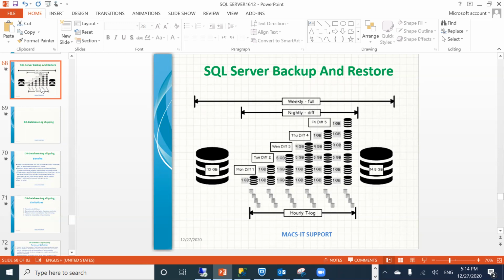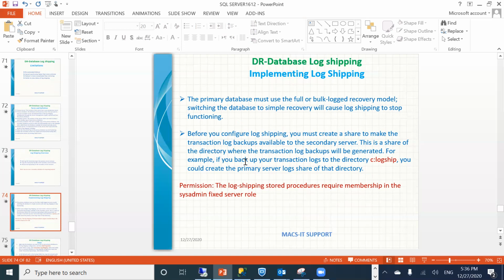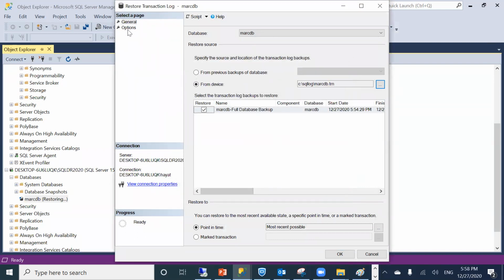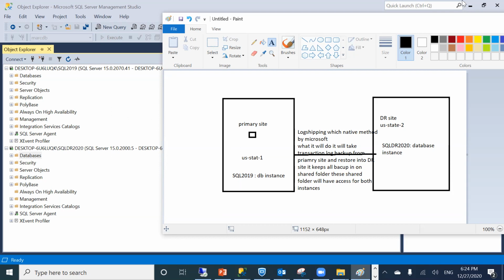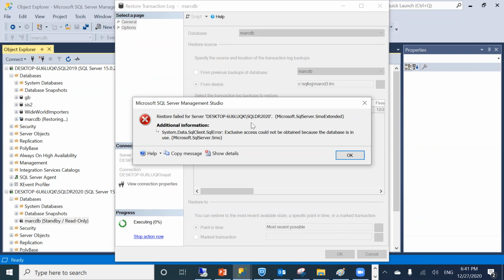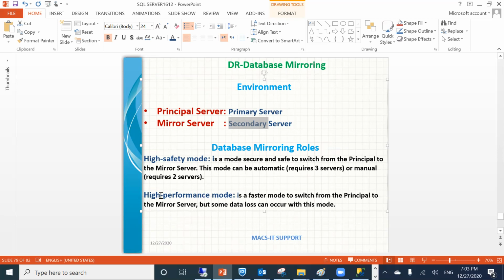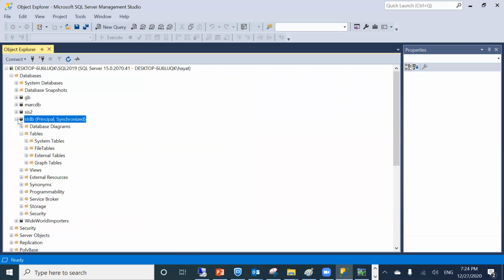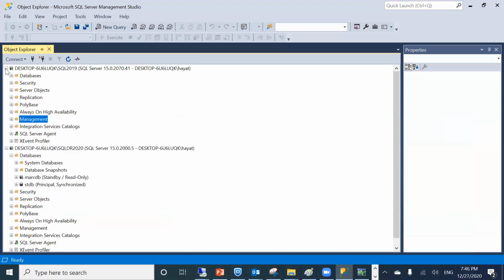SQL Server DBA Tutorial How to Setup Database Mirroring and log shipping in SQL Server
Microsoft Database Mirroring in SQL Server
Microsoft Log Shipping in SQL Server
if you like my videos you can follow me Zulqarnain Hayat and sub me on you tube

Hit like on my Facebook Page

Hit like on my twitter Page